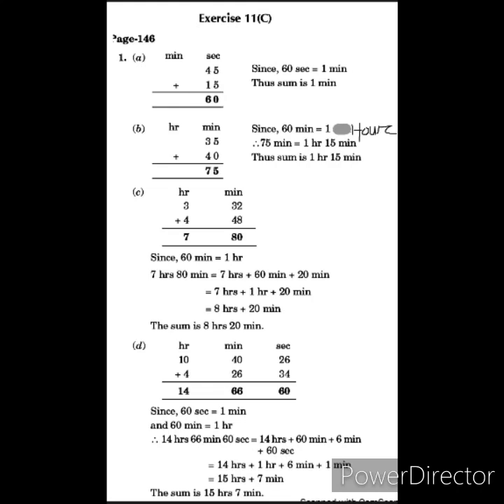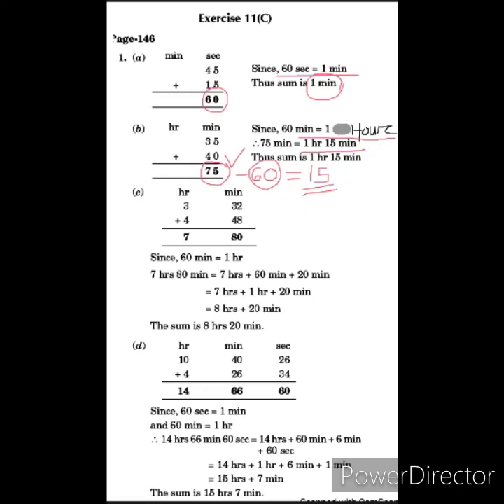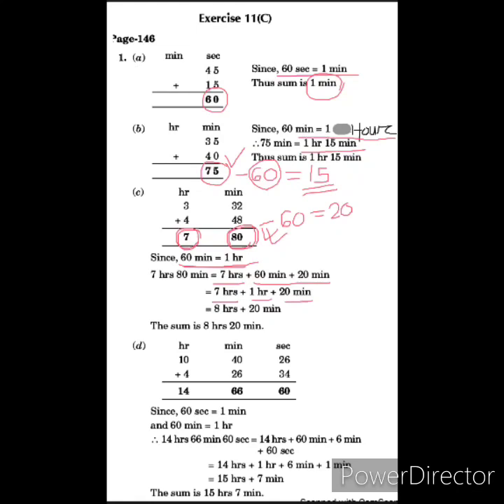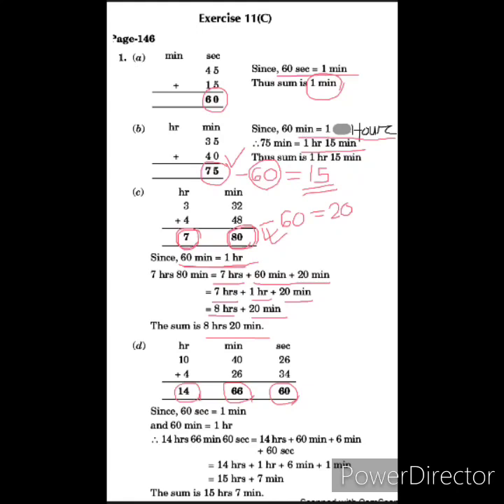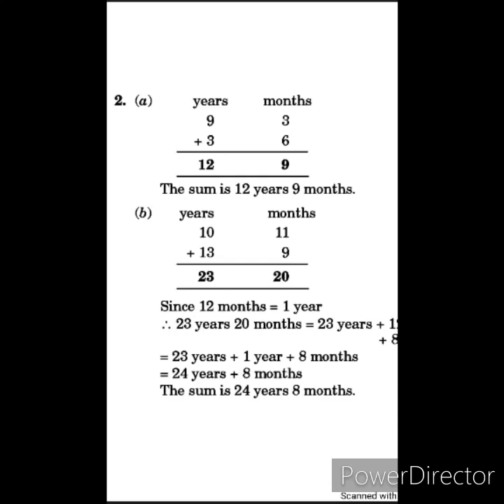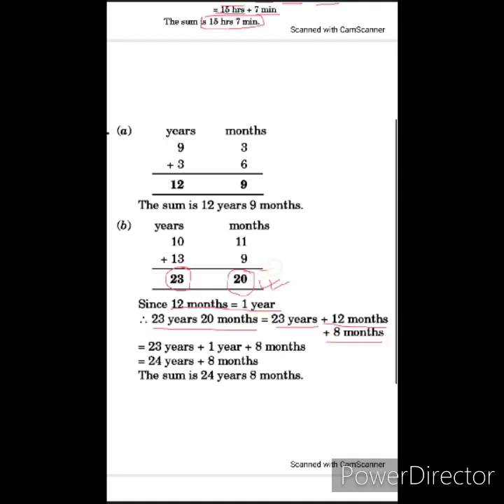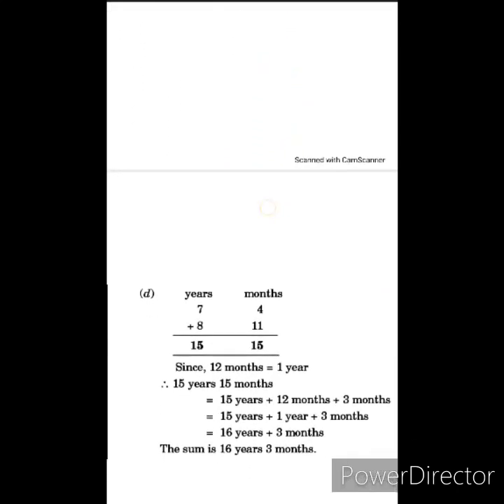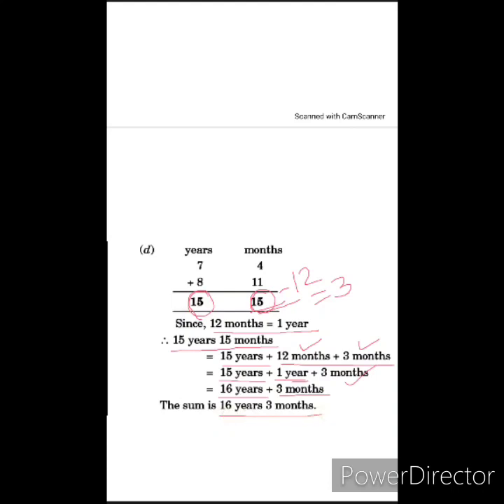CLASS_IV CHAPTER 11 MEASURES OF TIME_Part 3 Addition of time